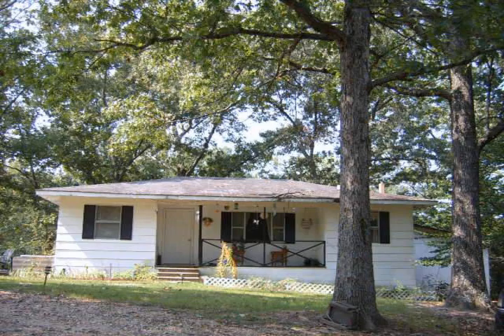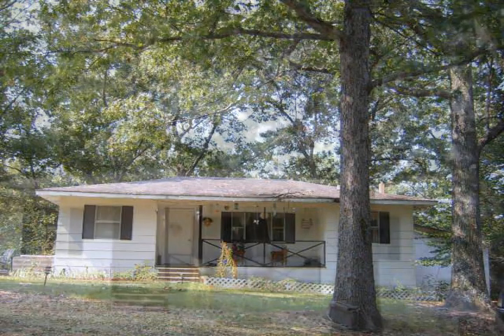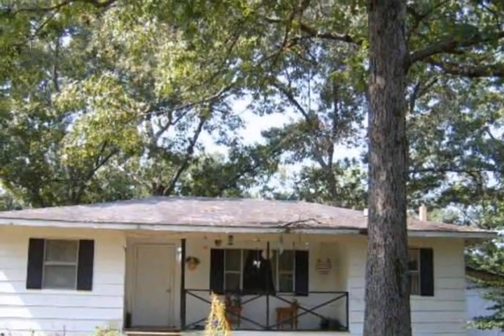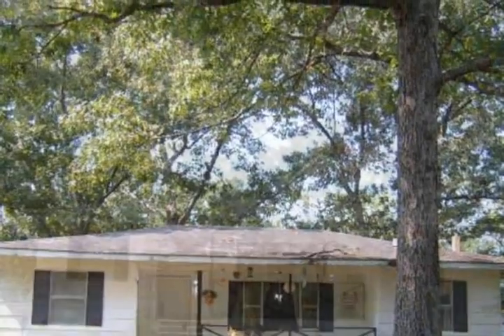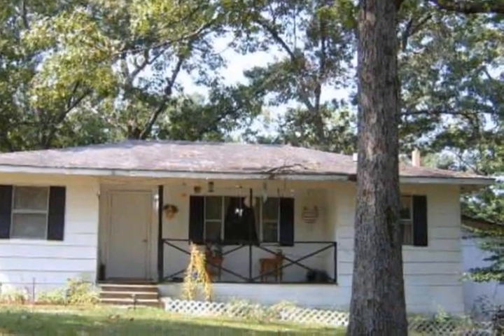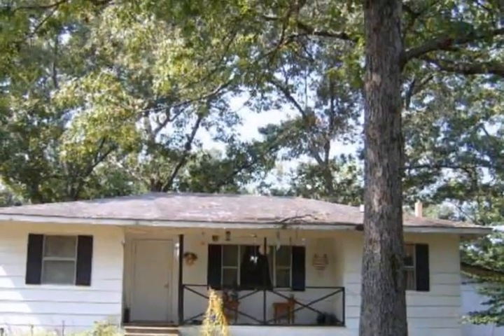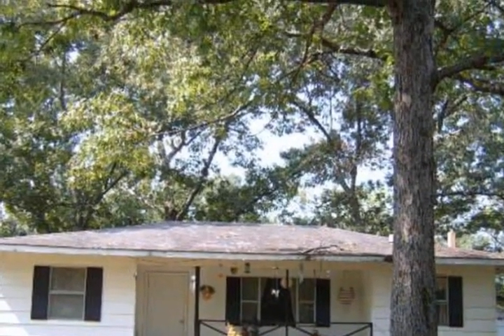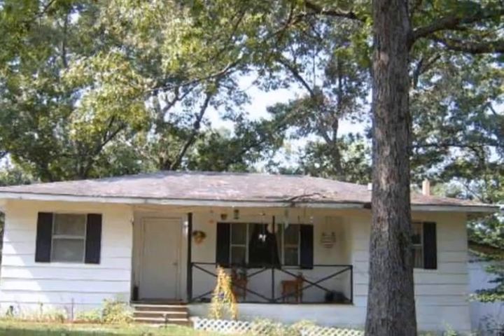3261 Gr 138 Road Paragould AR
Hunter's dream come true!  Completely redone within the last two years  Hardwood in living room, bedrooms and dining room  Porcelain tile in kitchen and mud area  Maintenance free exterior  This property joins Scatter Creek Wildlife Management Area which consists of 4,000 acres public hunting ground  On listed property, there is a live creek and spring  Abundance of mature hardwood trees  Wildlife aboundsperfect hunting lodge or weekend getaway!  Seller is a licensed Realtor

Video uploaded on Sun, 17 Nov 2013 21:10:03 -0600